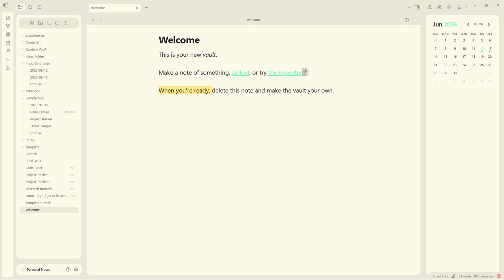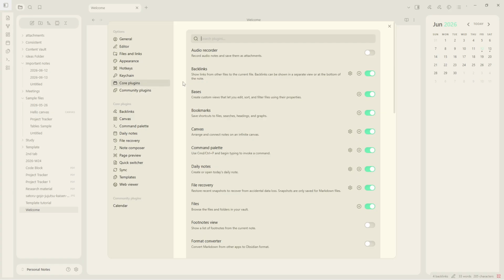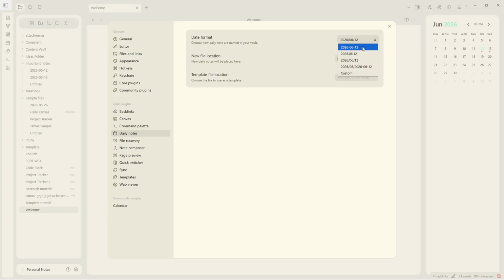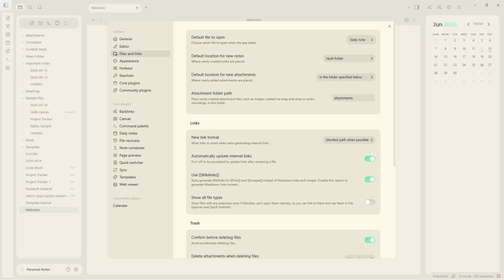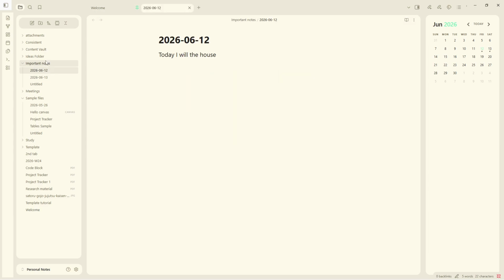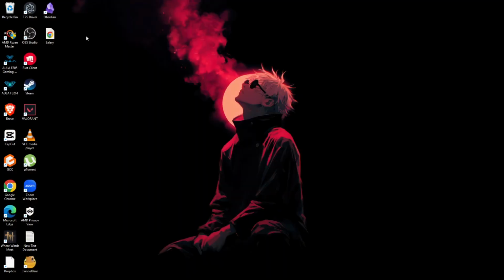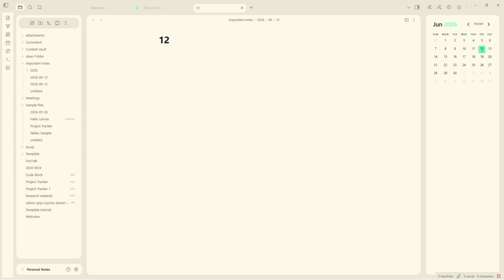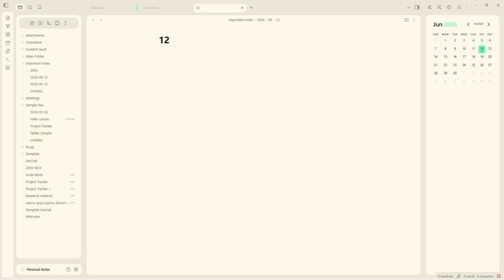Open Daily Notes Automatically In Obsidian [Effortless]